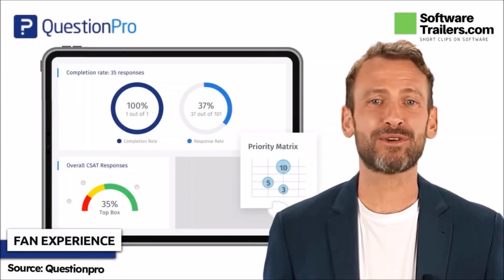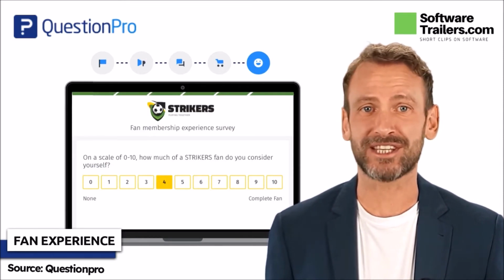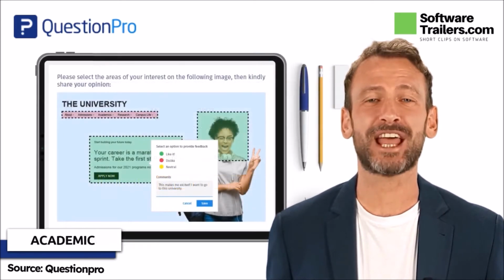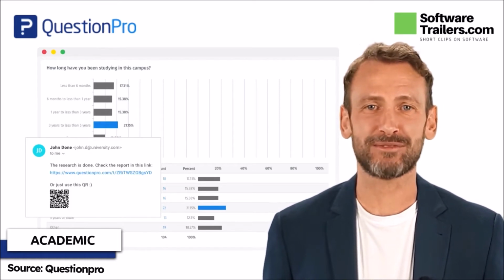🚀 ONLINE SURVEYS for any type of industry using Questionpro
✅ Find in QuentionPro a flexible tool that adapts to your company type to create excellent surveys that can help you boost your business.

QuestionPro is a web-based application that allows users to create and distribute surveys. What you get is a simple-to-use wizard for writing survey questions, an email or website distribution mechanism, and tools for evaluating and viewing your survey results.
You can create your surveys and send them to a list of possible responders through email or put the survey URL link anywhere you like. All responses will be collected and recorded by QuestionPro, making the results immediately accessible.

**Thank you very much for reading all our description. We are glad that you gave us some of your time. Know that you are part of the 1% of people who read the video descriptions to the end.

**About SoftwareTrailers.com — We make short videos about great software to help educate potential customers. We focus on Limited-time deals and other short walk-through about great software’s for entrepreneurs and small-businesses globally. We hope our videos are helpful and pack a lot of information in short snippets. All the best, Onil, Founder

🟢 Hashtags!